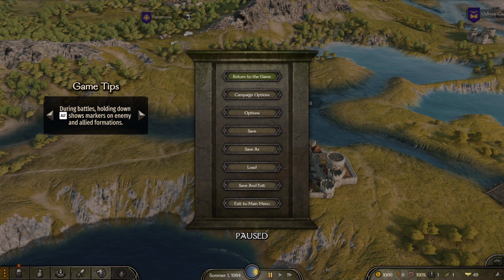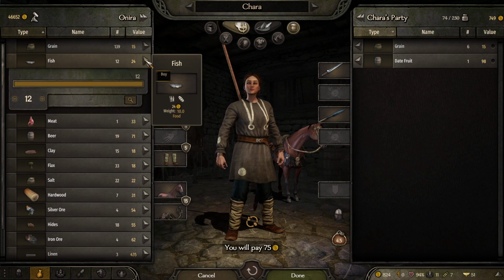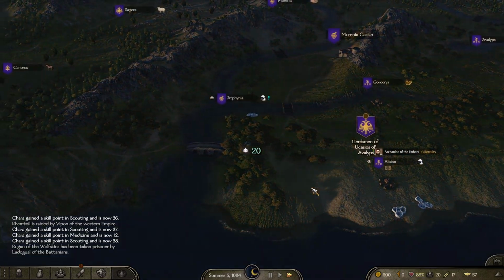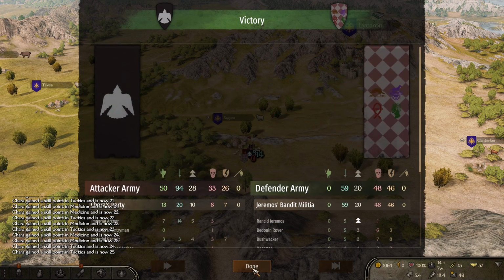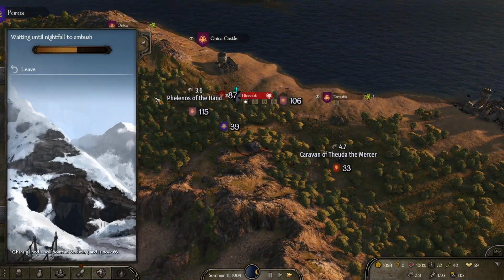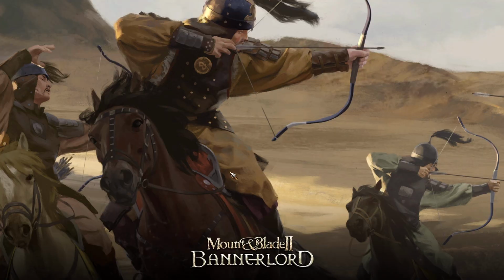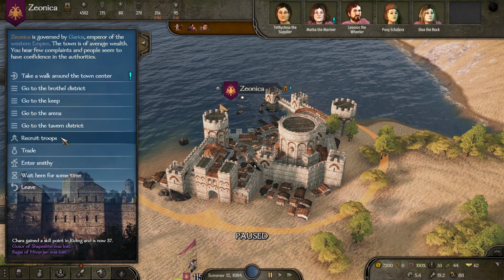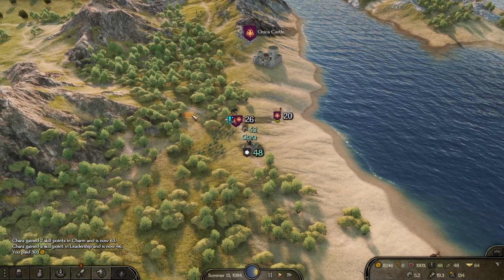Bannerlord (1.0 Full Release) Playthrough - Ep.3 EVEN MORE MODS